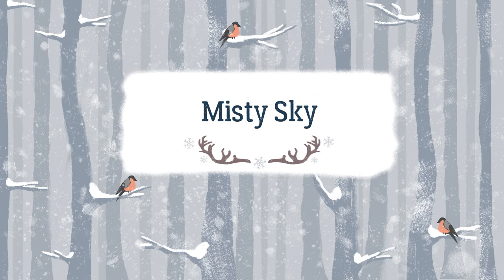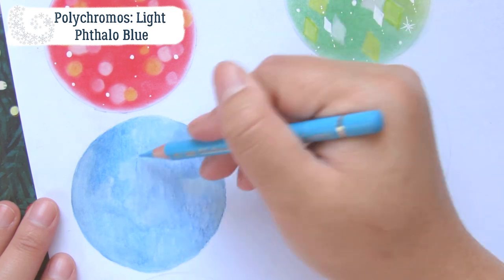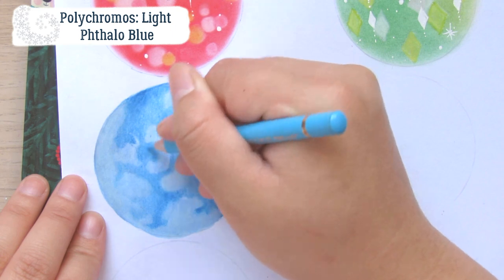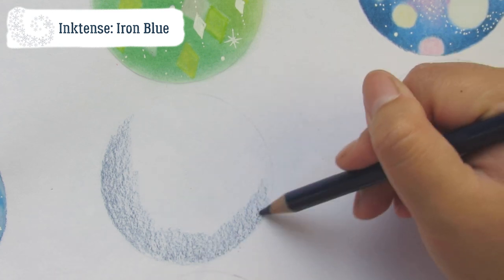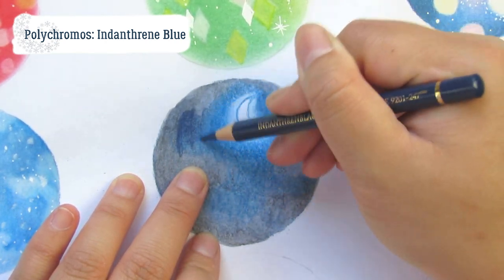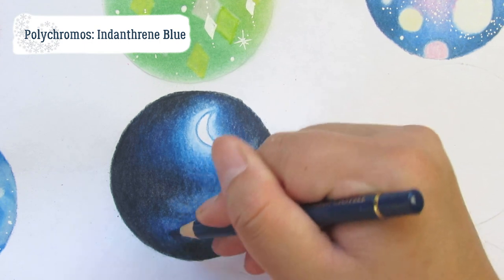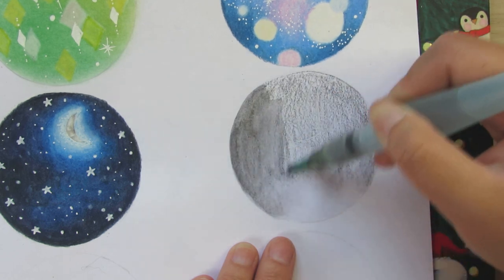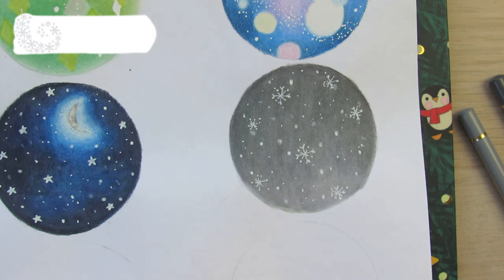let’s colour enchanted wintery sky background\ adult colouring books ❄️ 🌌 ✨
Faber Castell Polychromos Color Pencils  - 120 Colors

Derwent Inktense Colored Pencils

Prismacolor Pencils - White

Posca Pens 0,7 mm - White

Pentel Watercolor Brush Pen